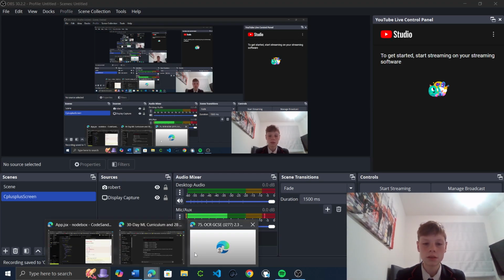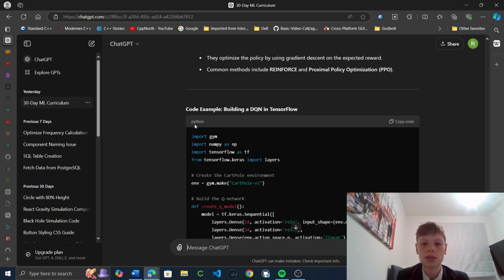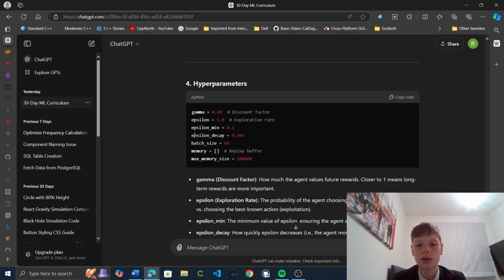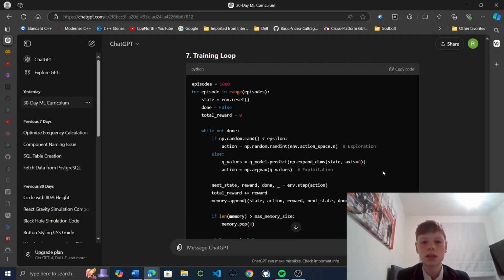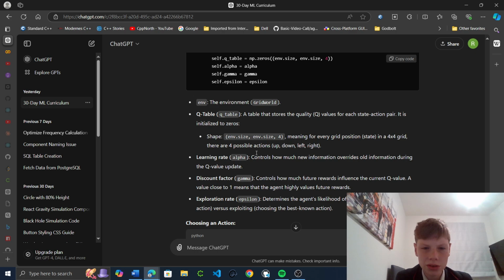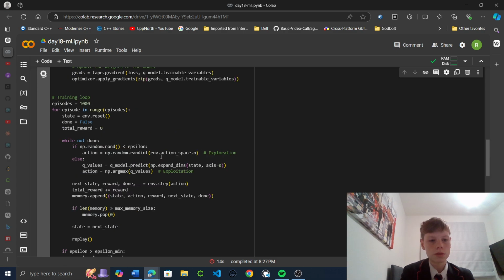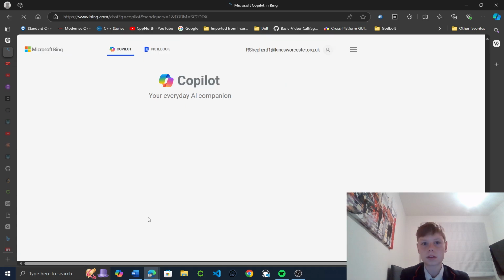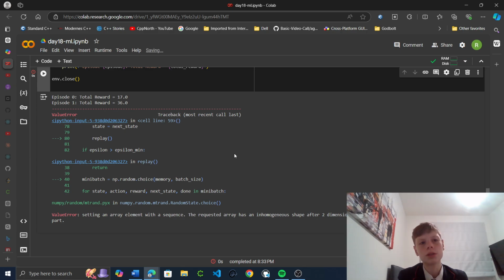day 18 of learning ml from chatgpt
q-tables with deep neural networks.